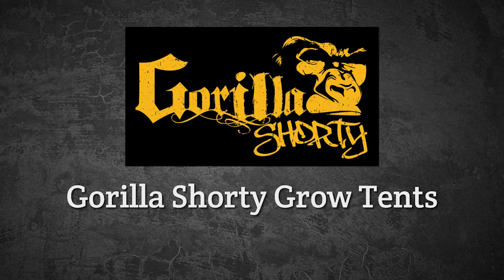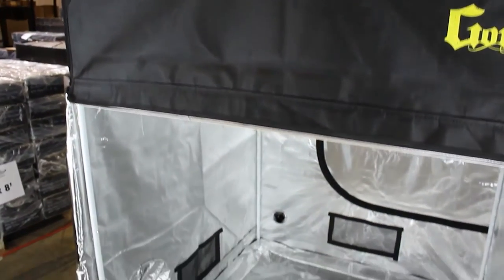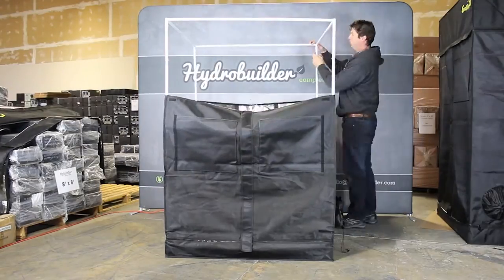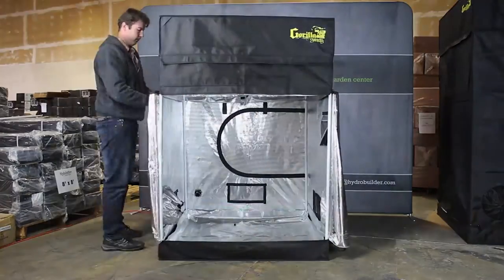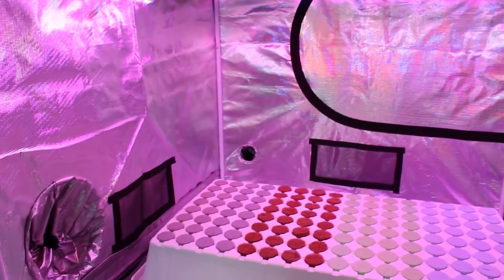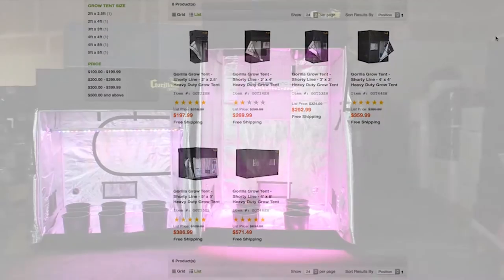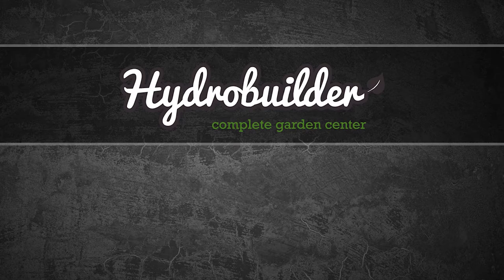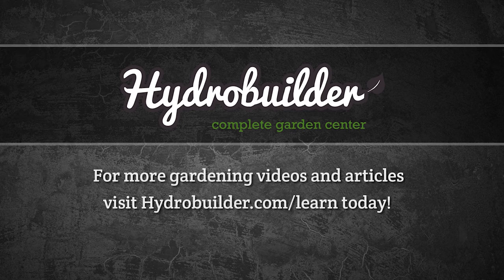Gorilla Grow Tent Shorty Line - Hydrobuilder.com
John from Hydrobuilder.com give you a closer look at the Shorty line of grow tents from Gorilla. These short tents feature all of the quality construction and materials as the legendary Heavy Duty Gorilla Grow Tents just in a smaller package. Just like their big brothers they feature a height-adjustable design and come packed with a 9in extension. They make great cloning tents and are the perfect fit for smaller places like closets, attics, basements and other rooms with lower ceilings.

View the entire line of Gorilla Grow Tents and their new Shorty Line at Hydrobuilder.com here: